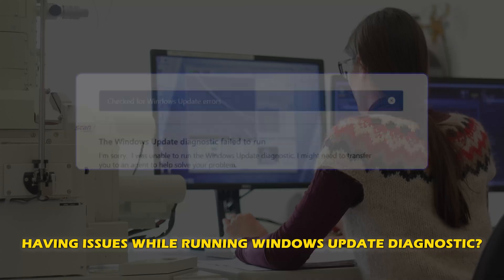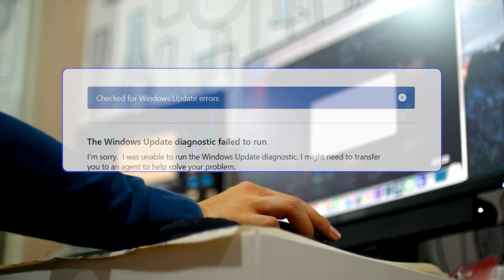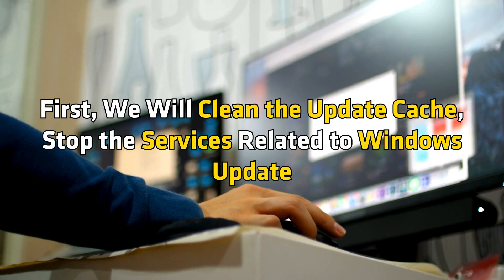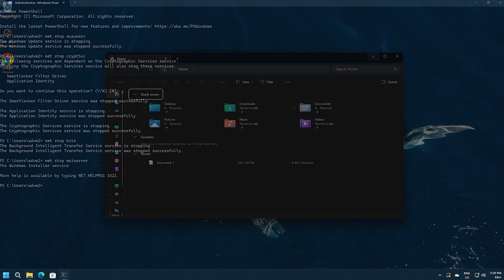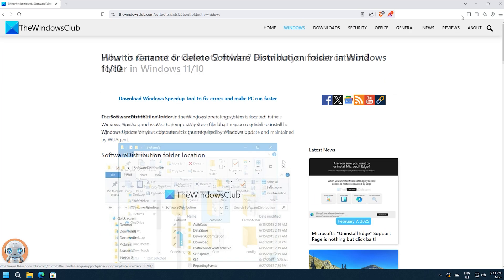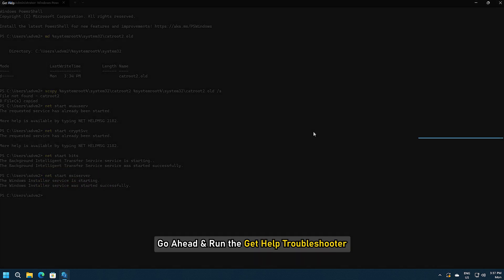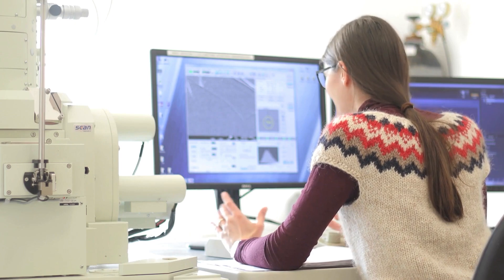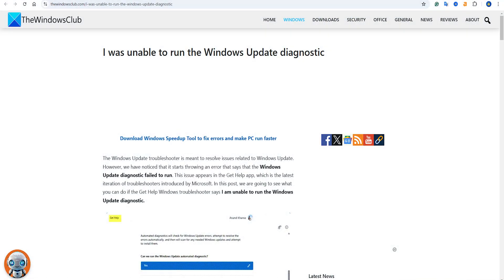I was unable to run the Windows Update diagnostic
The Windows Update troubleshooter is meant to resolve issues related to Windows Update. However, we have noticed that it starts throwing an error that says that the Windows Update diagnostic failed to run. This issue appears in the Get Help app, which is the latest iteration of troubleshooters introduced by Microsoft.

If the Windows Get Help app says that I was unable to run the Windows Update diagnostic, follow the solutions mentioned below.

1] Clear Software Distribution and Catroot2 folders

2] Run the troubleshooter in Clean Boot

3] Reset Get Help app

4] Repair System files

5] Reinstall Windows using Windows Update

Timecodes:
00:00 Intro
00:48 Method: 1
02:37 Method: 2
03:02 Method: 3

md %systemroot%\system32\catroot2.old
xcopy %systemroot%\system32\catroot2 %systemroot%\system32\catroot2.old /s